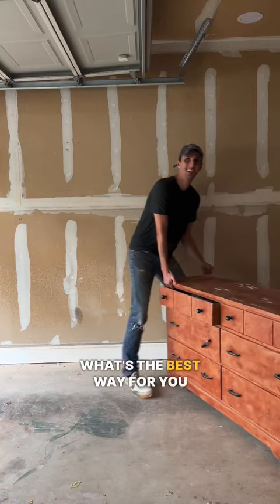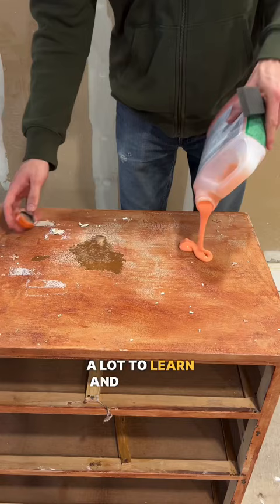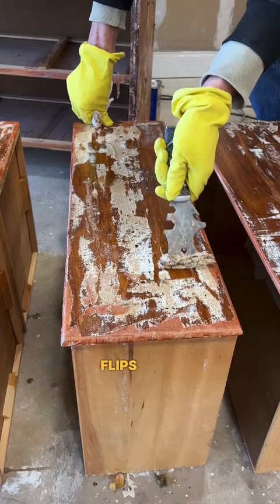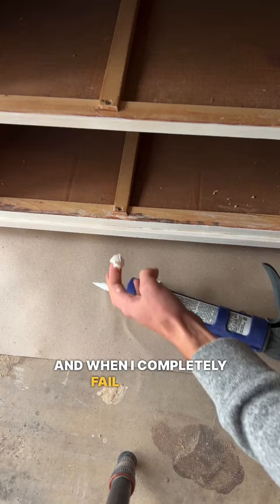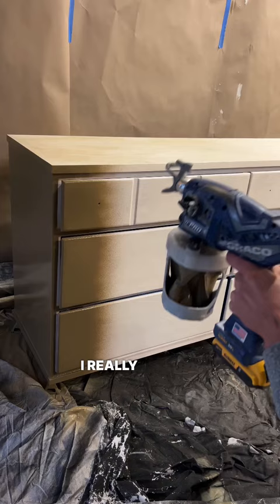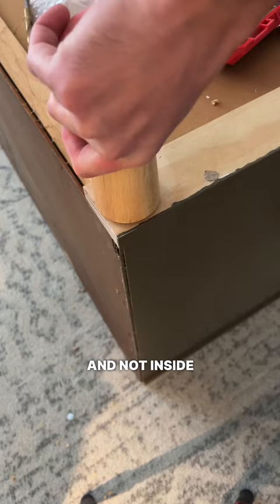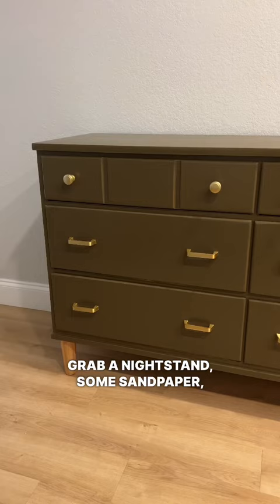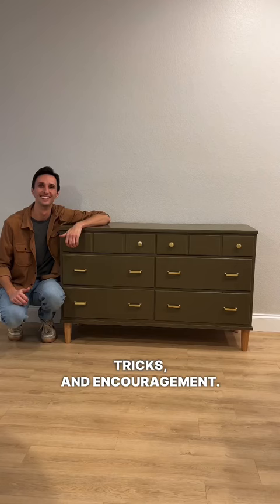Best way to get started with DIY? Furniture flips!!